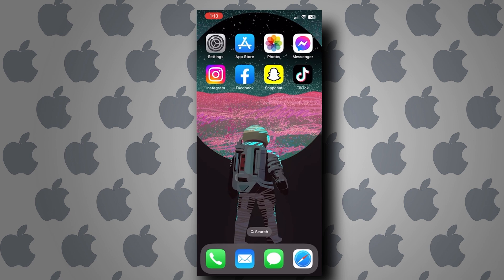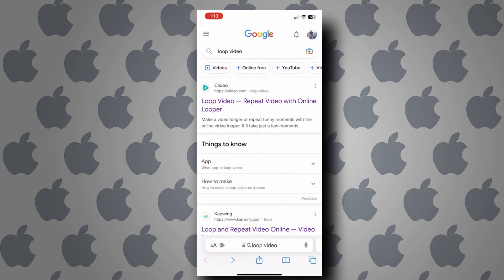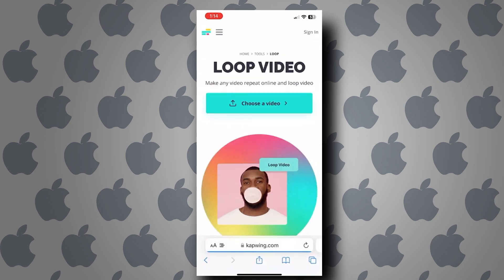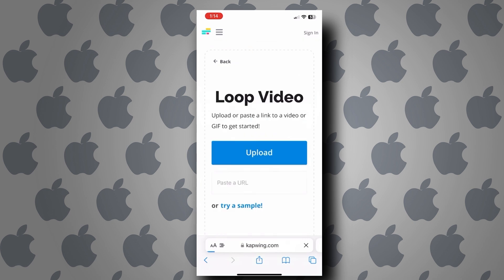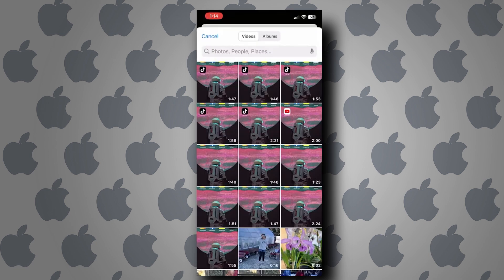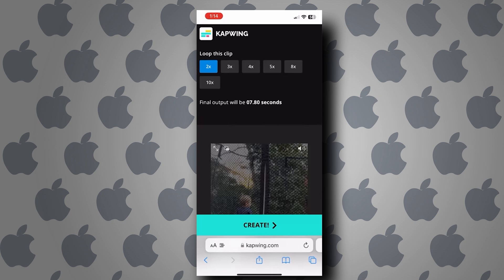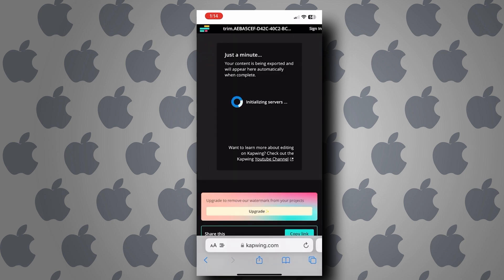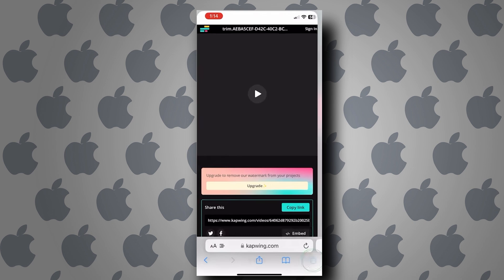How Do You Loop A Video On iPhone 2024 tutorial2024 iphone video #2024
Looping a video on an iPhone in 2024 can be done in a few different ways, depending on where you want to loop the video (within your Photos app, for a social media post, or during a presentation). Here’s how you can do it:

1. Loop a Video in the Photos App (Using Live Photos)
While the iPhone's Photos app doesn't have a direct video looping feature, you can achieve a looping effect using Live Photos. Here's how:

Convert Your Video to a Live Photo:

Open the video in the Photos app.
Apply the Loop Effect:

Once you have the Live Photo, go to the Photos app and find the Live Photo.
Swipe up to see different effects.
Select the Loop effect.
The Live Photo will now loop whenever it’s played.
2. Loop a Video for a Presentation (Using Keynote)
If you're giving a presentation and want a video to loop continuously in Keynote, Apple’s native presentation app, here’s how:

Open Keynote:

Create or open your presentation in the Keynote app.
Insert the Video:

Tap the + (Add) button at the top and select Photo or Video.
Choose the video you want to loop from your library.
Enable Looping:

Tap on the video in the presentation.
Tap the Format button (the paintbrush icon) at the top.
Under Movie options, toggle on Loop. You can also choose Loop Back and Forth for a boomerang-style loop.
Present:

Now when you present, the video will loop automatically.
3. Loop a Video on Social Media (Instagram/TikTok)
Some social media platforms automatically loop videos when they play, such as Instagram or TikTok. Here’s how to upload a looping video to these platforms:

For Instagram Stories/Reels:
Open Instagram and create a new Story or Reel.
Upload the Video from your camera roll.
Once uploaded, Instagram will automatically loop the video when viewed as a Story or Reel.
For TikTok:
Open TikTok and tap the + icon to create a new video.
Upload the Video from your camera roll or record directly within TikTok.
Post: TikTok automatically loops videos when they are played.
4. Use Third-Party Apps to Loop Videos
Several third-party apps on the App Store allow you to loop videos. Here are some top picks:

1. Looper for YouTube
If you want to loop a YouTube video, you can use the Looper for YouTube app or just use the YouTube app directly (explained below).
2. Video Loop - Repeat Playback
Video Loop is a dedicated app for looping videos on iPhone. You can download it from the App Store.
Import your video into the app and set it to loop as many times as you want.
5. Loop Videos on YouTube (In-App Feature)
YouTube has a built-in loop feature for videos. If you're watching a video on YouTube and want to loop it:

Open the YouTube App.
Find the Video you want to loop.
Tap the Three Dots (⋮) next to the video or below the video in full screen.
Select Loop Video from the options.
Now, the video will automatically loop until you stop it.

6. Loop a Video in VLC Media Player
If you want more control over video playback, you can use VLC for Mobile, a free media player app that allows you to loop videos.

Download VLC for Mobile from the App Store.
Open the Video:
Launch VLC and import your video file.
Enable Loop:
While the video is playing, tap on the loop button (an arrow in a circle). It will loop the video indefinitely.
7. Loop a Video in Safari (Using HTML5)
If you're playing a video in Safari, you can loop it through the browser's built-in controls:

Open Safari and navigate to the video.
Press and Hold on the Video.
When the options pop up, select Loop.
Now the video will continuously loop until you close the tab or stop it manually.

Summary of Methods:
Photos app (Live Photos): Best for personal videos.
Keynote: Ideal for presentations.
Third-Party Apps: Apps like "Video Loop" or "VLC" provide customizable looping options.
YouTube: Built-in loop feature for videos in the app or browser.
Each method is tailored to different purposes, so you can pick the one that suits your needs!